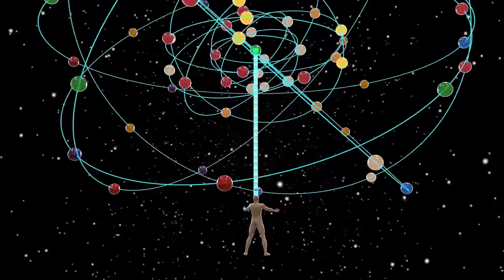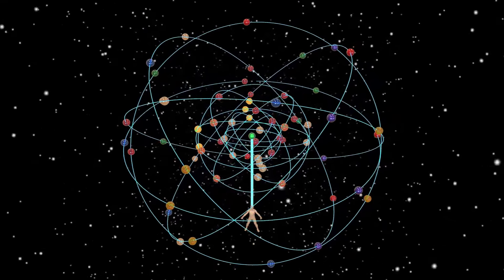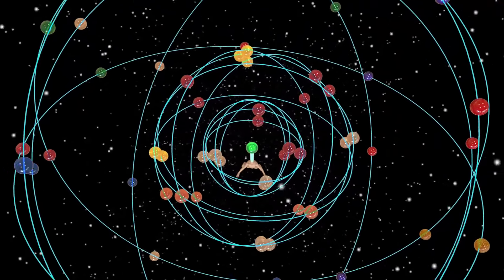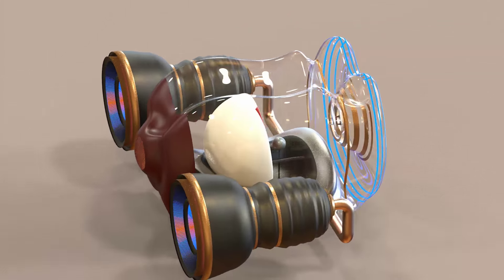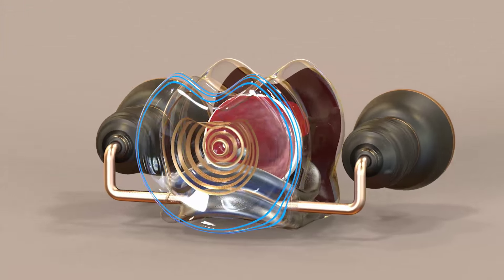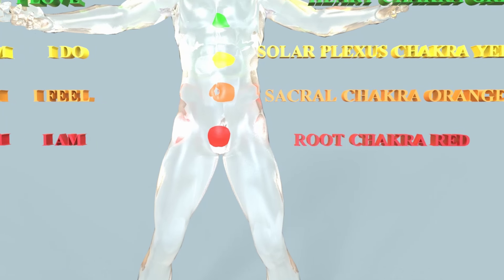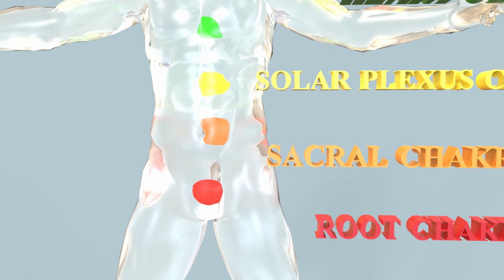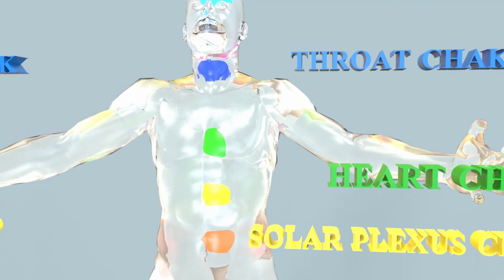GALACTIC FEDERATION UNIVERSE IS ALL NOW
ARCTURIAN, SIRIAN, PLEIADIAN, AGHARTIAN, NESARA, GESARA, COREY GOODE, DAVID WILCOCK, NASA, MARS COLONY, MOON COLONY, MILAB, SPACE PROGRAM, KESHE, PLASMA ENERGY,